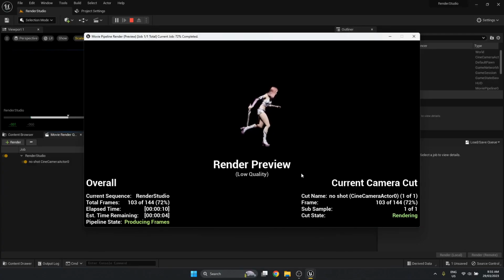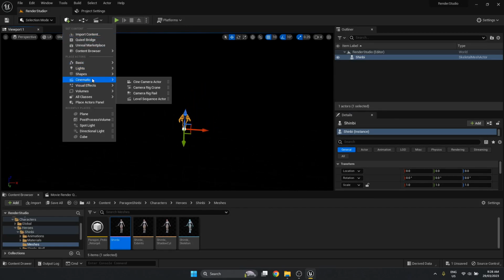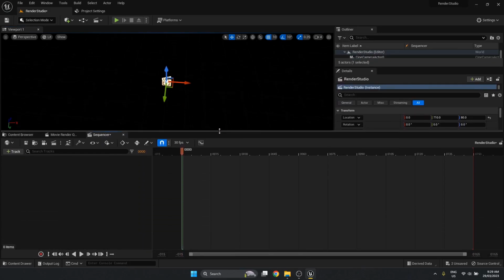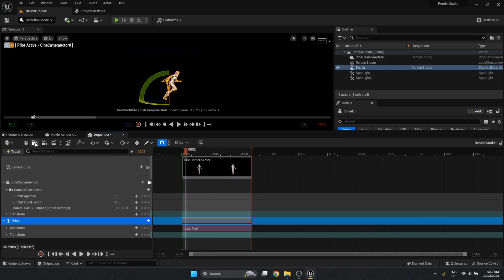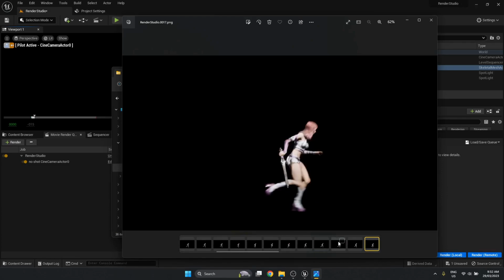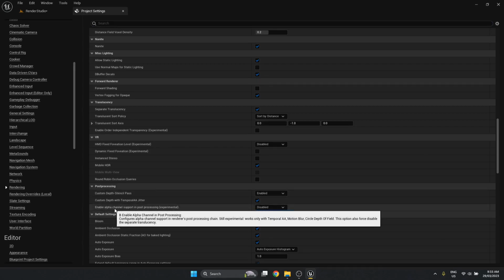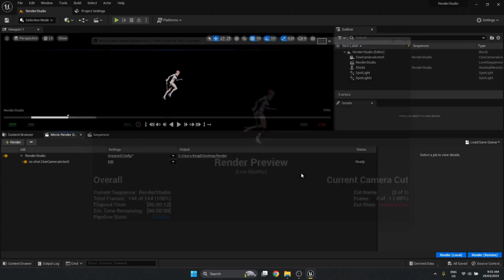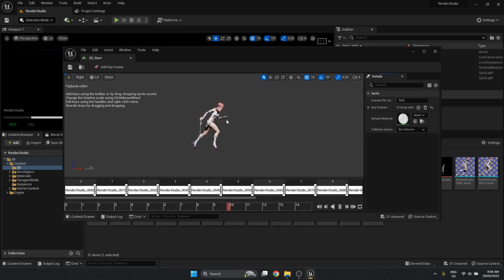Unreal Engine 5 - 2D Sprite Render Studio - Unlimited Sprites - Part 1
This is a quick setup I created to help you render 2D sprites for your 2D and 2.5D games. Everything is in engine and stock standard UE5. The next video will show you how to pixelate the character before rendering the sprite